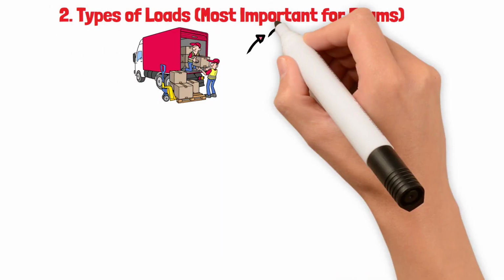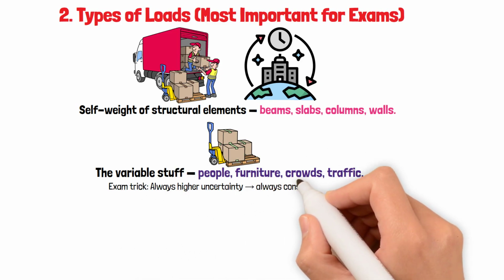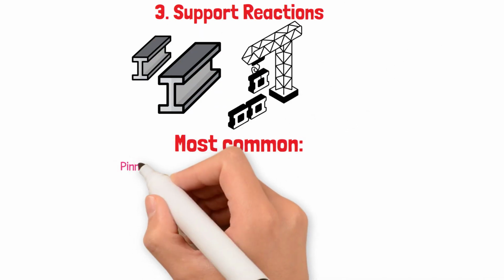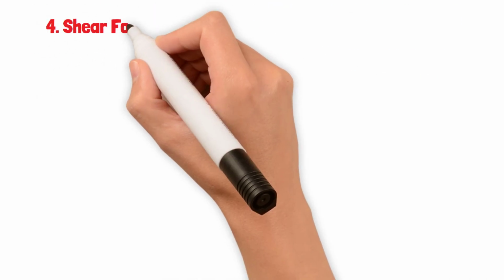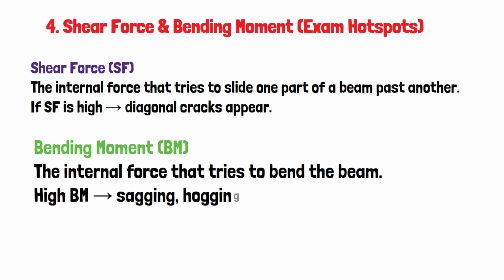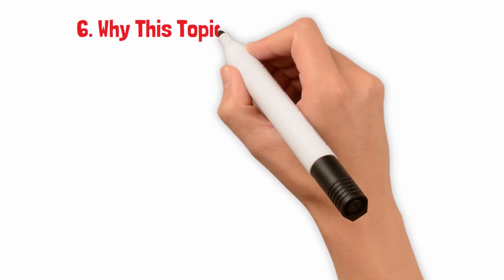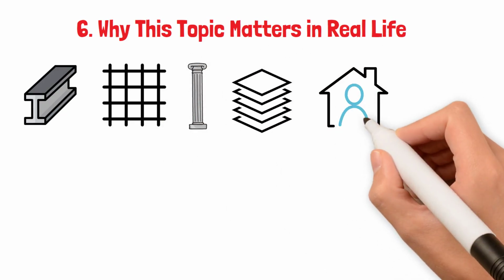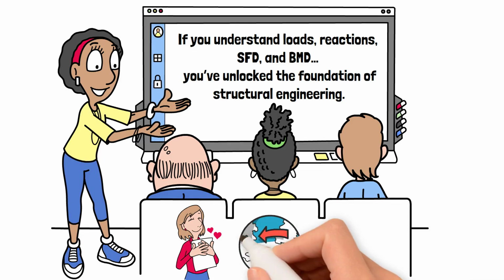Structural Analysis Fundamentals | Civil Engineering Basics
Learn the fundamentals of Structural Analysis in Civil Engineering. This video explains basic concepts such as loads, supports, reactions, and internal forces in a simple and clear way. A foundation lesson for understanding how structures behave and how engineers analyze buildings, bridges, and frameworks.